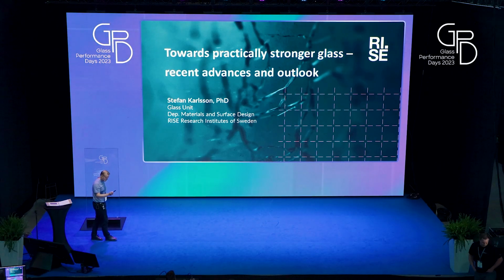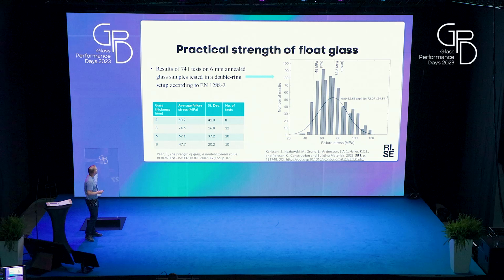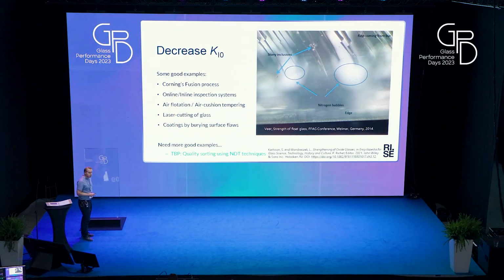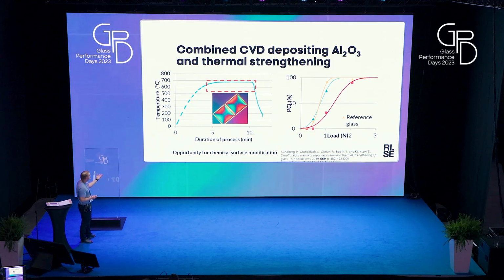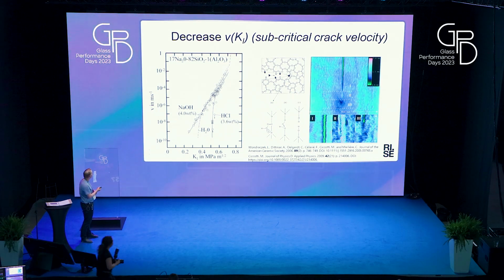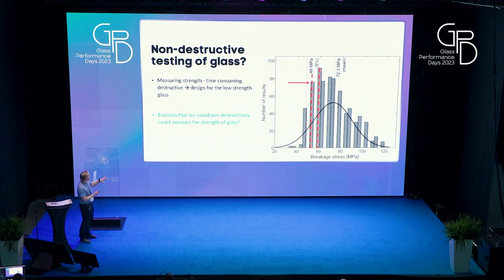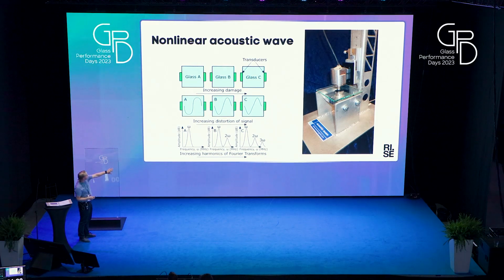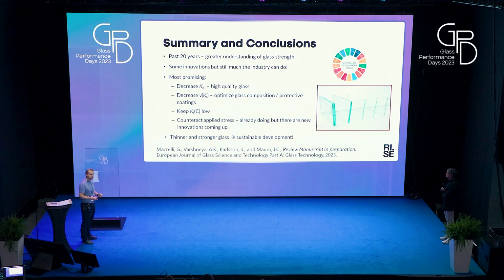Stefan Karlsson | Towards practically stronger glass – recent advances and outlook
Towards practically stronger glass – recent advances and outlook

Theoretically is glass one of the strongest materials. However, due to surface defects inevitably formed during manufacturing, transport, handling and use of glass, the practical strength is greatly limited by stress-concentrations at crack tips under tension. Glass has limited fracture toughness which gives a practical strength that spans over several orders of magnitude. Despite this is glass used in a wide range of applications, where architectural and automotive are among the most apparent applications for the general public. The unreliable strength requires an unnecessary thick glass and this has a direct consequence on the sustainability fingerprint. The recent advances and an outlook on improving the practical strength of glass are presented including the improvement of surface quality, improving mechanical properties, and strengthening of glass together with a concept of non-destructive testing (NDT) of the glass strength. NDT of glass is a game-changer that, among other things, enables quality-sorting in the glass industry.